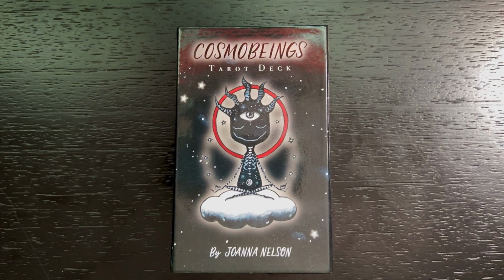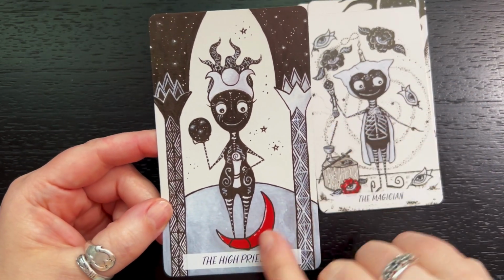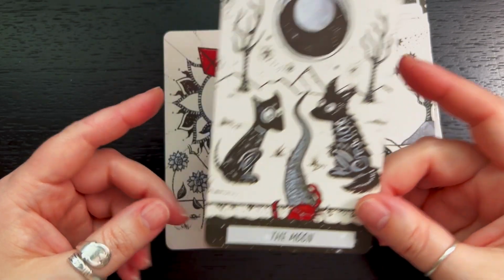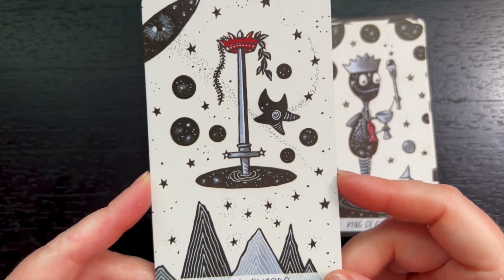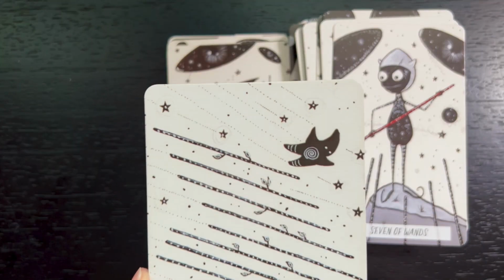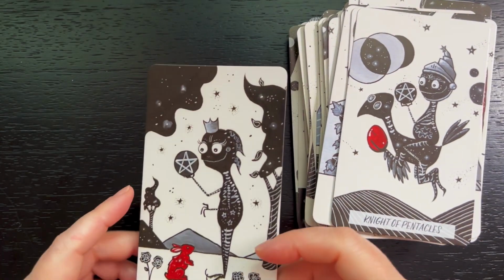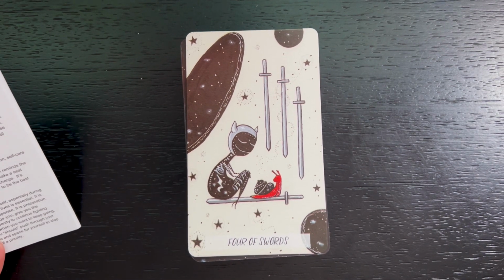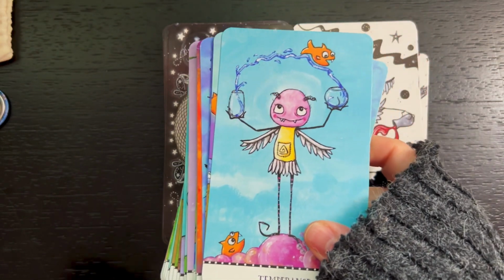Cosmobeings Tarot Deck Walk-Through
Cosmobeings Tarot Deck by Joanna Nelson - Tarot Deck Walk-Through

NOTE: The Cosmobeings Tarot Deck is ONLY available for purchase through Joanna Nelson’s Etsy shop which is linked below. Any other Etsy shops or websites carrying this deck are selling counterfeit decks and are illegal.

Time Stamps:
00:00 Intro
00:28 The Packaging
01:15 Card Backs
01:43 Card Size
02:14 The Guidebook
03:54 The Cards
30:27 Deck Pairings
32:46 Shuffling
34:16 A Few Pulls & Reads
37:30 Joanna Nelson Etsy Shop Goodies
40:51 Upcoming Little Monsters Lenormand Deck
41:42 Wrap Up

*Amazon Wishlist

If you would like to send me snail mail, you can send it to:
A Wren's Tale
USA